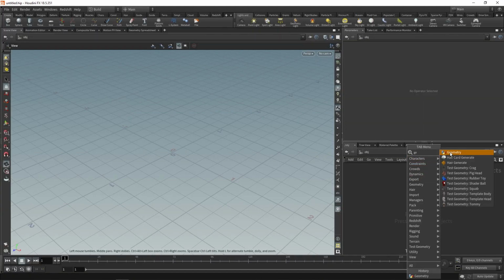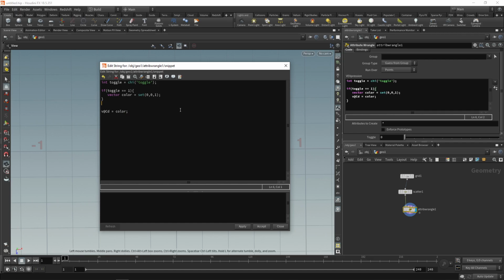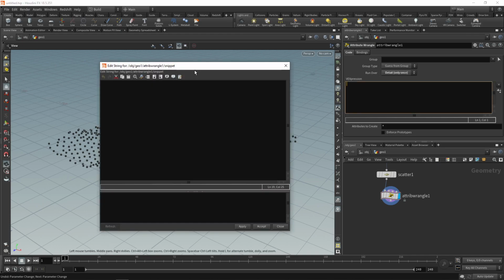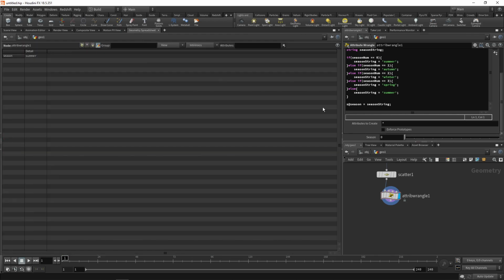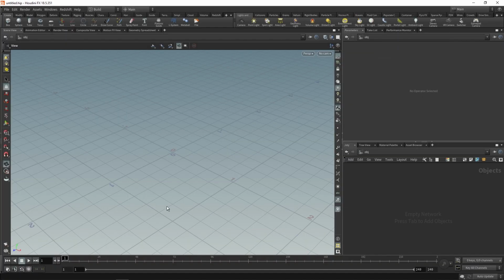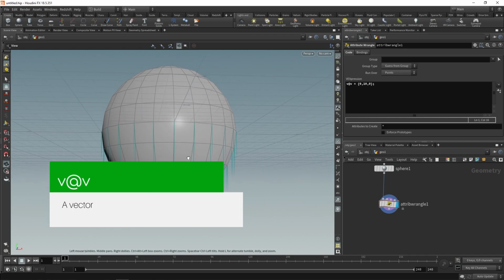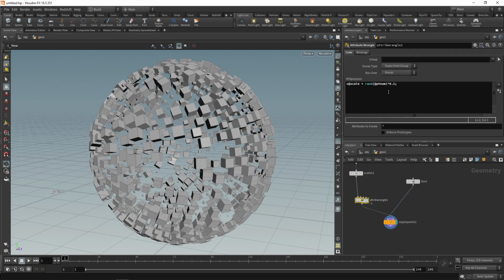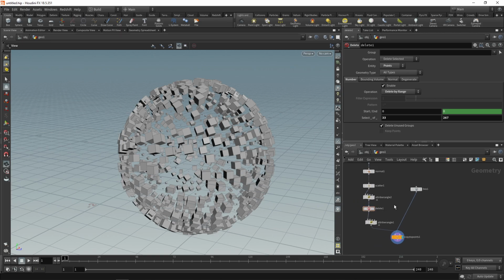VEX Isn't Scary Part 6 Clarification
Welcome to 'VEX Isn't Scary'! This is a continuation of the 'Houdini Isn't Scary' series and covers how to code in Houdini and use that code to drive your 3D work. Now, it is available here on our channel so that you can easily access it.

In part 6, we clear up some common issues you may come across. You will learn about some of the areas that you may be uncertain about. This includes the way variables function within conditionals, how else-if statements can act as switch cases, how detail attributes can control geometry independent values and how you can control your geometry and renders with common attributes.